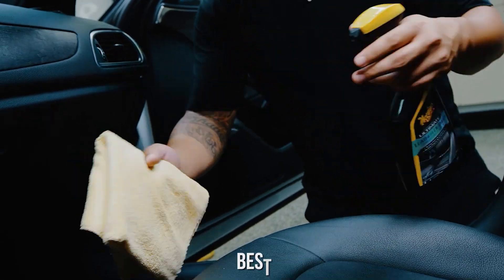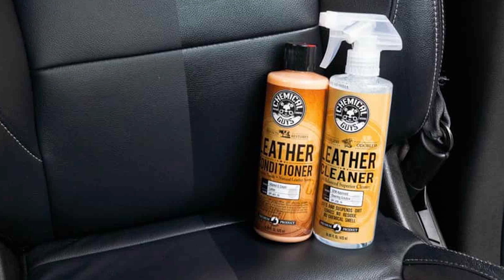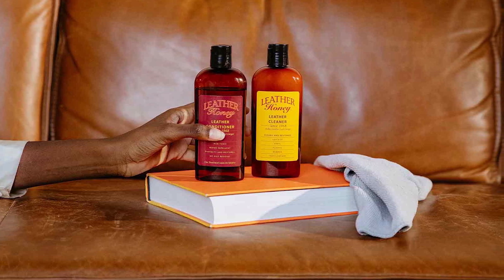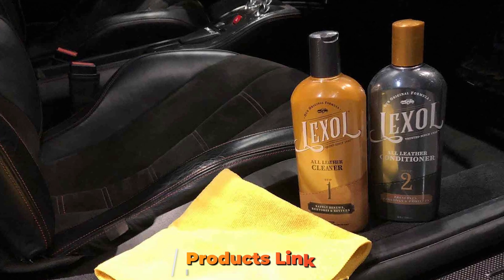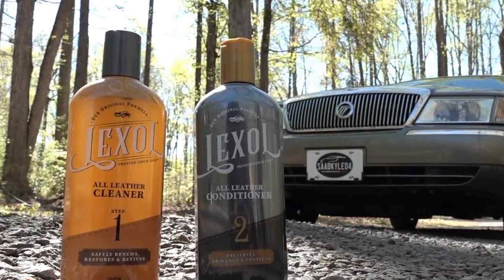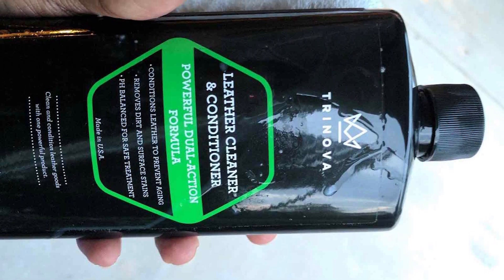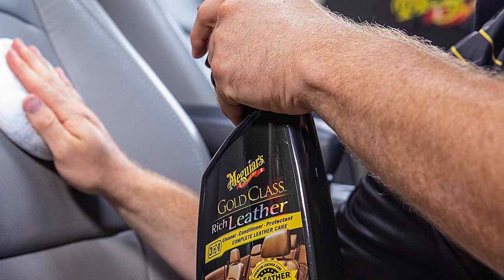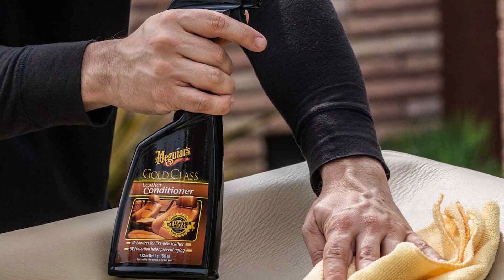Top 5 Best Leather Conditioner for Cars in 2024 | Reviews, Prices & Where to Buy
Links to the Best Leather Conditioner for Cars we listed in today's Leather Conditioner for Car review video:

1 . Chemical Guys Leather Cleaner and Leather Conditioner Kit

2 . Leather Honey Leather Conditioner and Cleaning Kit

3 . Lexol Leather Conditioner and Leather Cleaner

4 . TriNova Leather Conditioner and Cleaner

5 . Meguiar’s Gold Class Rich Leather Cleaner and Conditioning Spray

What are the Best Leather Conditioner for Cars in 2024?

In today's video we reviewed the Top 5 Best Leather Conditioner for Cars on the market in 2024. We made this list based on our personal opinion and we ranked them in no particular order, after doing our research based on their prices, quality, durability, brand reputation and many more.

After watching this video you will know which are the best budget, top selling and top rated Leather Conditioner for Car on the market today.

If you choose from this list you can be sure that you buy one of the best Leather Conditioner for Cars available today.